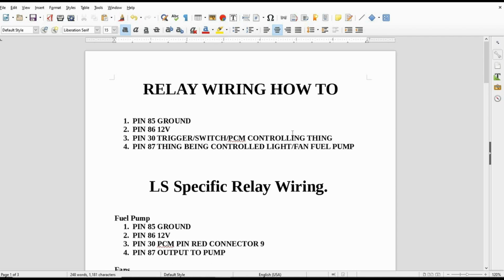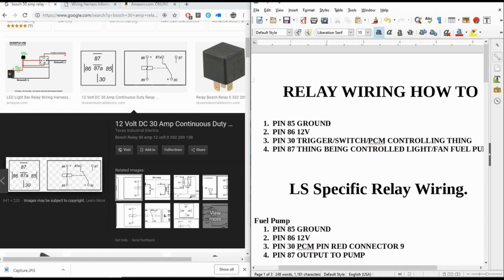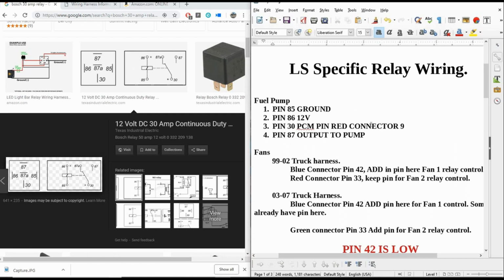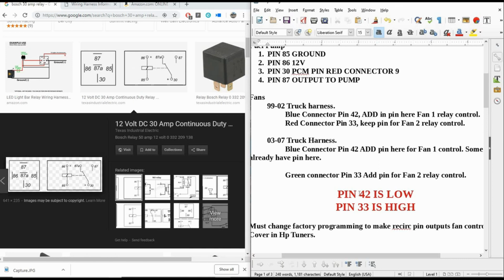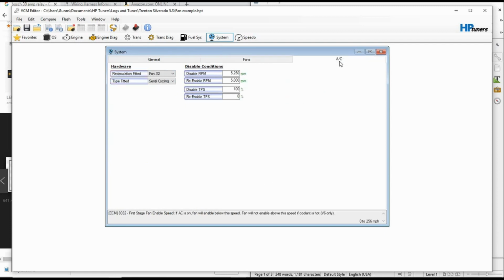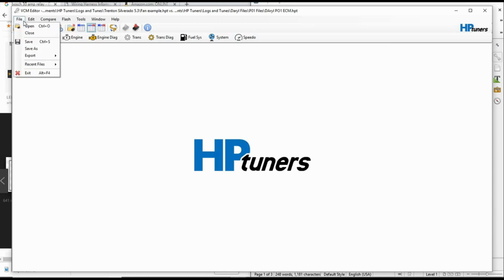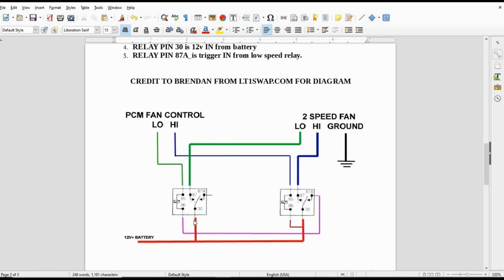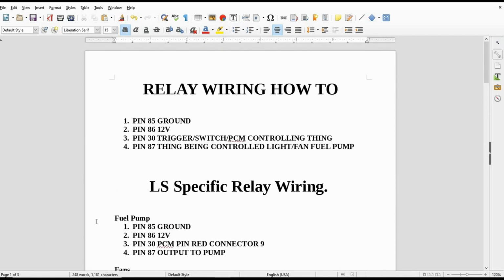Relays made simple. How to wire your LS swap fuel pump and fans. How to enable fans in HP Tuners.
Getting to the bottom of what it takes to wire your swaps fuel pump and fans.

Also how to enable the fans in HP Tuners when using a truck harness.

Link to relays,

Hp Tuners,